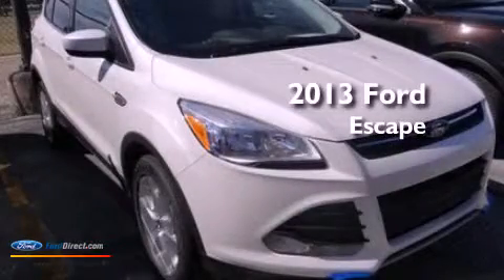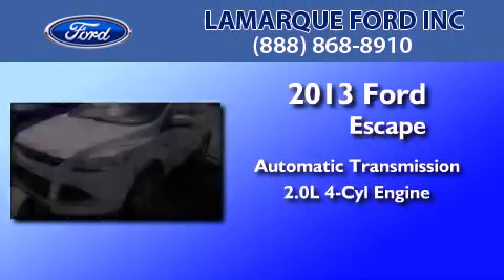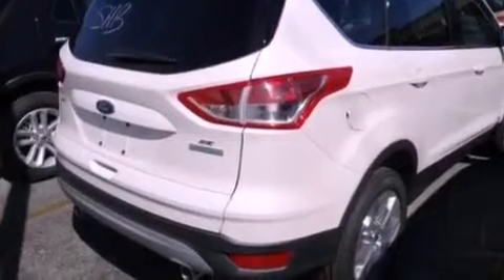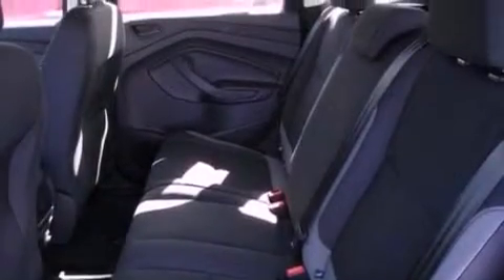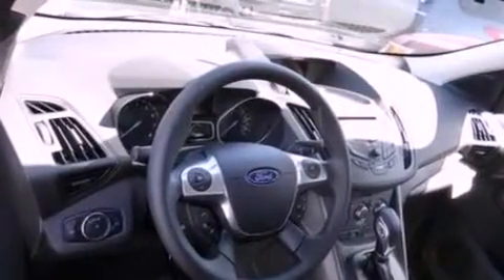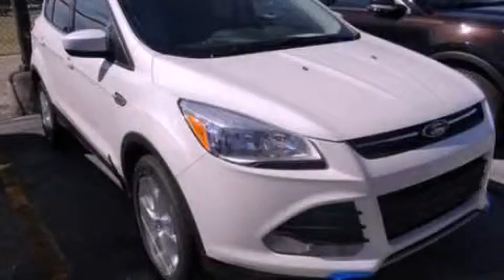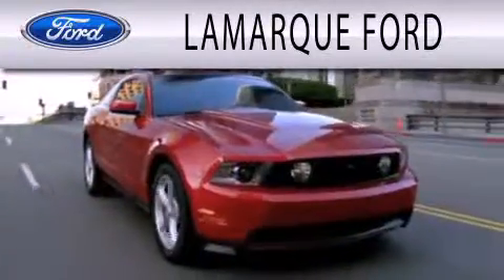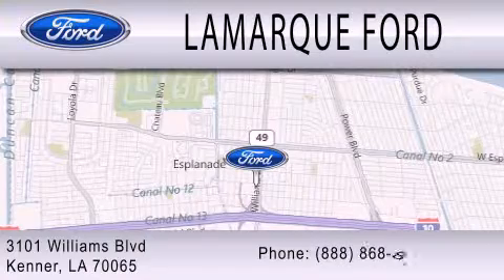2013 Ford Escape Kenner LA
Year : 2013
 Make : Ford
 Model : Escape
 Engine : 2.0L I4 16V GDI DOHC TURBO
 Trans . : 6-SPEED AUTOMATIC
 Exterior : WHITE PLATINUM TRI-COAT

 Interior : CHARCOAL BLACK
 Stock : DUA83774